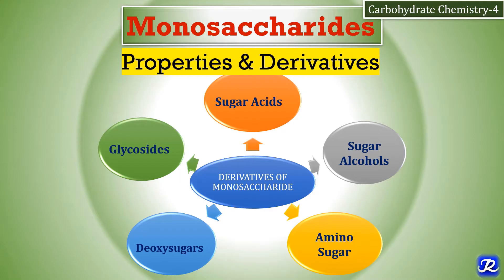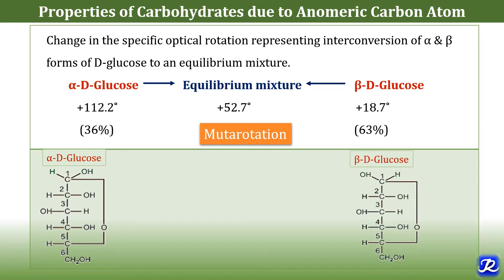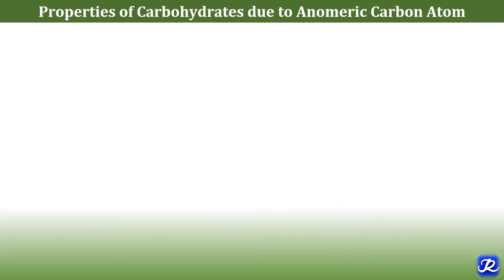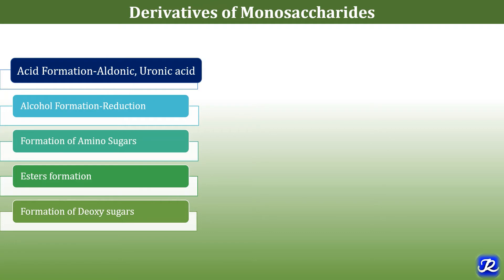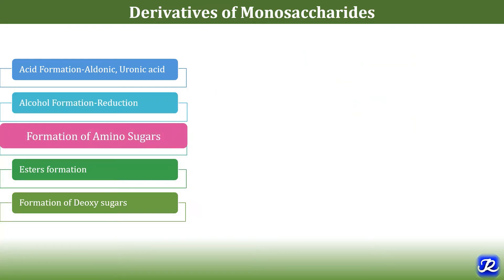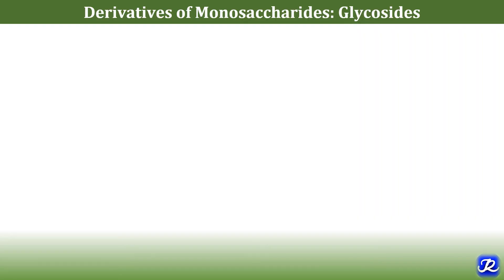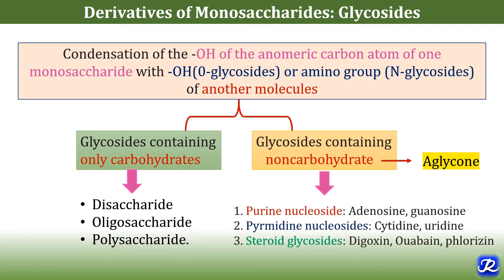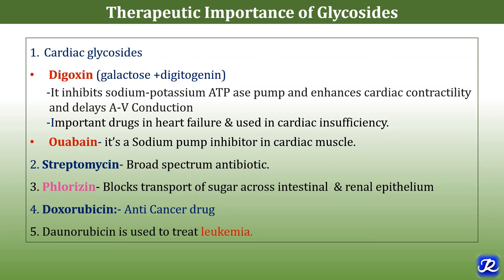4: Monosaccharides : Properties & Derivatives | Carbohydrates Chemistry-4 | Biochemistry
Links for playlists @N’JOY Biochemistry